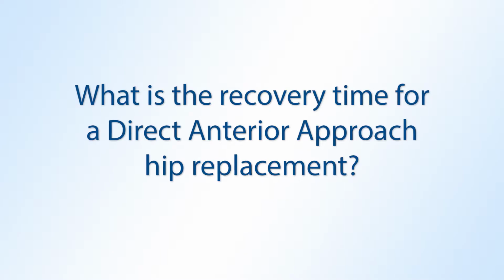Health Topics: Direct Anterior Approach hip replacement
Jon Uggen, DO -- Orthopedic Surgeon, Methodist Physicians Clinic — Orthopedics in Omaha, Nebraska.